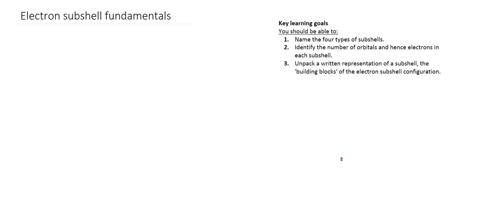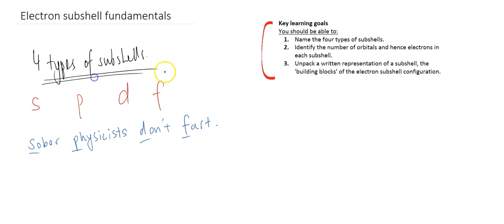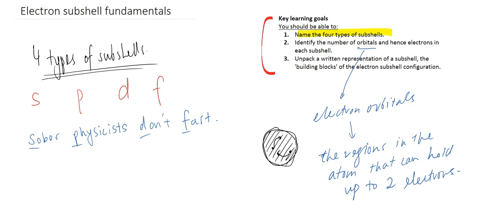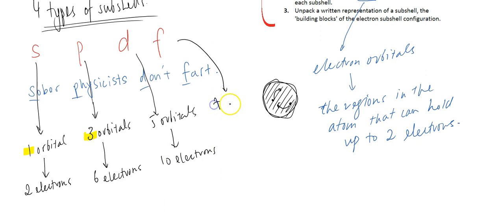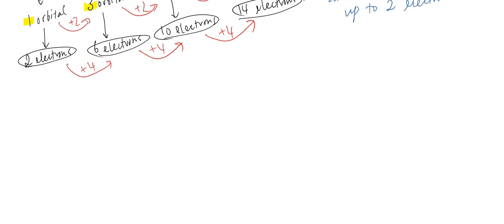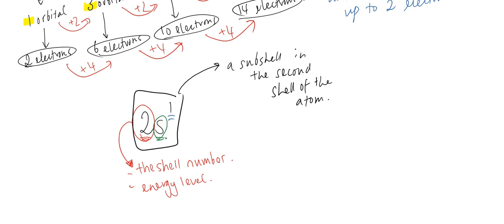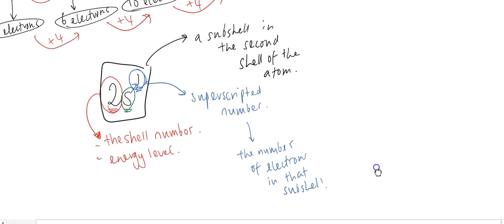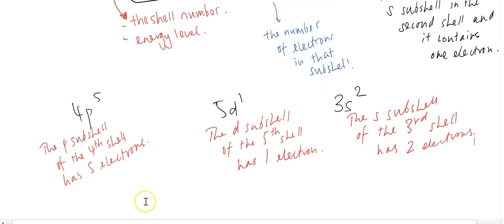Electron subshell fundamentals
In order to be able to read and write electron subshell configurations, you need to know all of the following things discussed in this video.

And a better mnemonic than what I came up with in the video... 'small pigs don't fly' (for s,p,d,f)